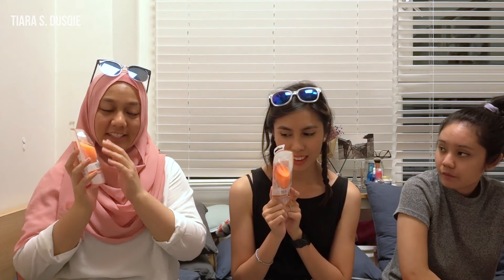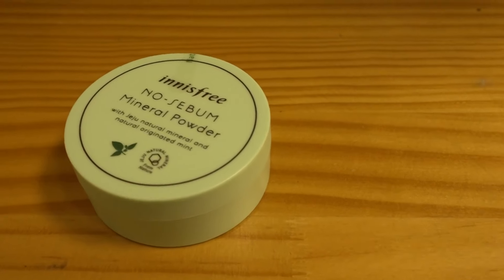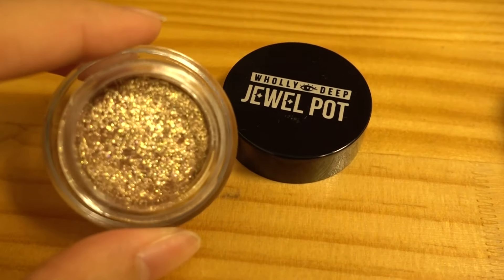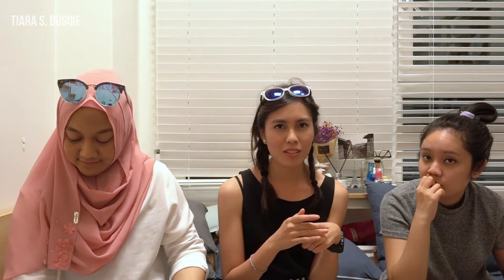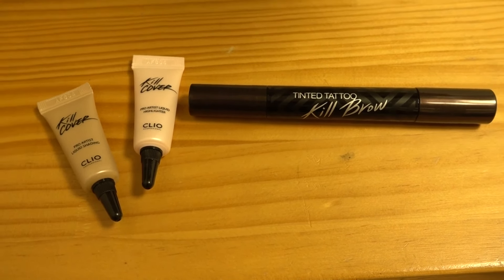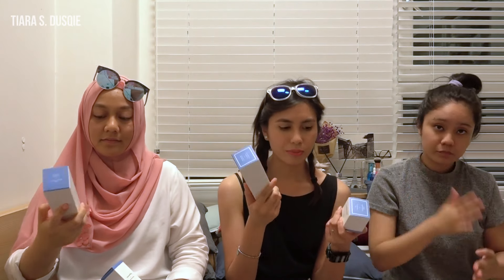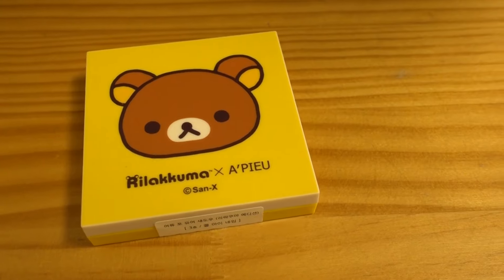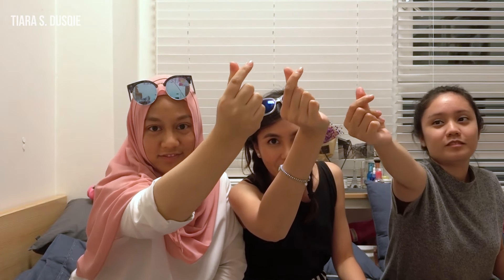KOREAN BEAUTY HAUL W/ MY BEST FRIENDS! (Innisfree, Peri Pera, Pony Effect) | Tiara S. Dusqie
OF COURSE we went shopping at Korea and we're going to share what we got with you guys through a Korean Beauty and Fashion Haul! In this video, we share with you guys the makeup and skincare items we purchased on our trip.

Innisfree Olive Real Oil Mist
Innisfree No Sebum Mineral Powder
Innisfree Rollerball Perfume | Soft Gardenia
Innisfree Eau De Toilette | Soft Gardenia
Innisfree Diffuser | Cedar Wood
Peri Pera Jewel Pot | Be Bling
Peri Pera Jewel Pot | Be Illumi
Peri Pera Peri's Ink Velvet | #7 Beige Rose
CLIO Kill Brow Tinted Tattoo
A'PIEU x Rilakkuma Eyeshadow Quad
Heroine Eyeliner | Black
Laneige Sleeping Lip Pack
Laneige Toner | Normal to combination
Laneige Emulsion | Light
Laneige Perfect Renew Line (Farie's)
Real Techniques Complexion Sponge
Nature Republic | Argan Hair Essence

NOTE:

*If you want me to accept your follow request on my Instagram account, leave a comment on my videos so I'll accept your request!

✿ TECH DETAILS ✿

Main Camera: Canon EOS 600D, 50mm fixed lens or 18-55mm lens

Tiara xx